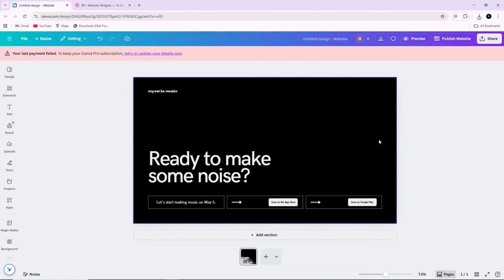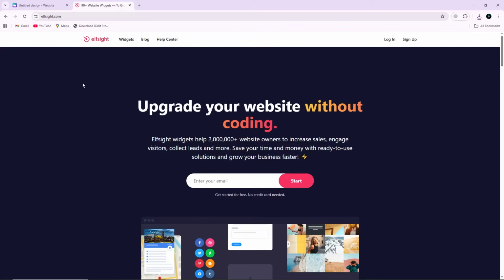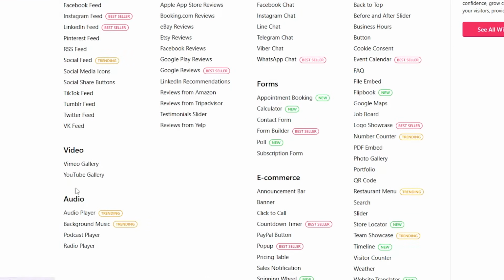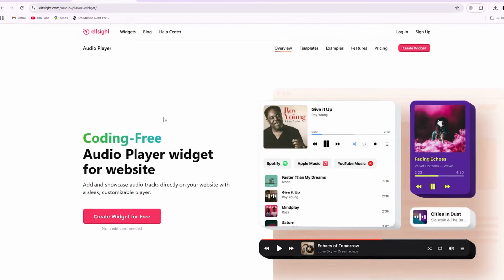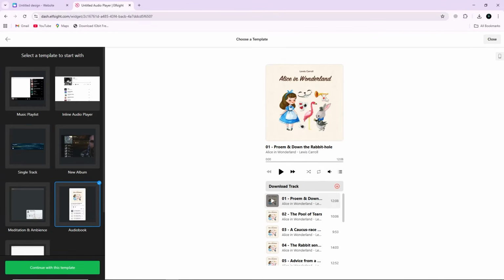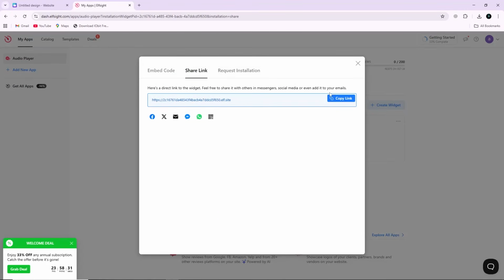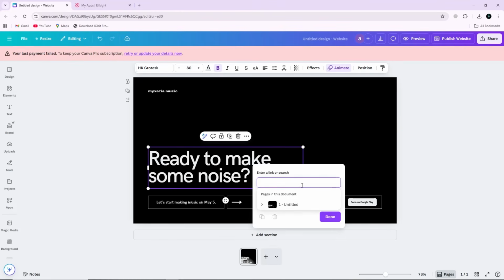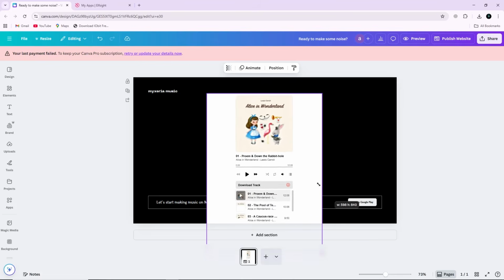How To Add Music To Canva Website (2026) - Simple Guide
Want to add a personal touch to your Canva website? In this step-by-step guide, we'll show you how to add music to your Canva site effortlessly. Whether you're creating a portfolio, blog, or business page, music can elevate your website's vibe and engagement. Watch this video to learn the easiest method for embedding background music and ensure your website stands out with a professional touch.